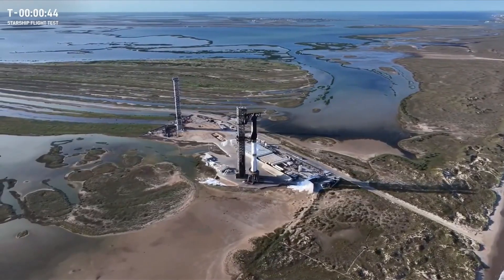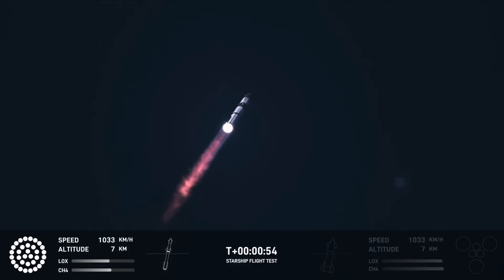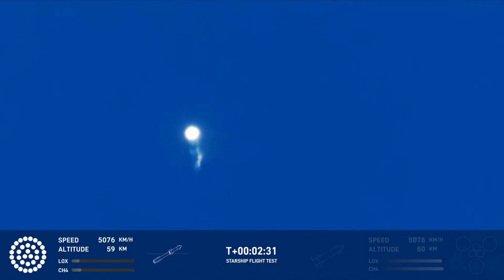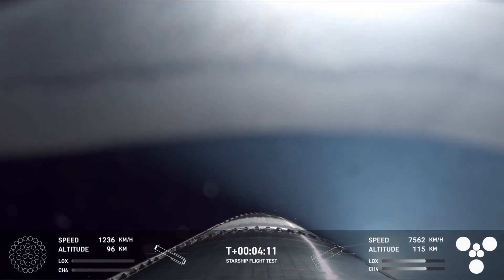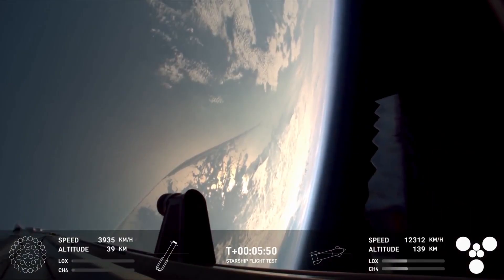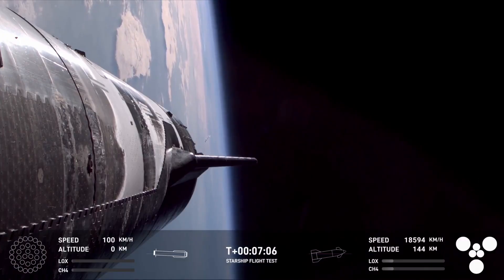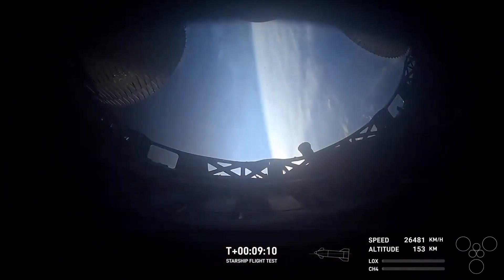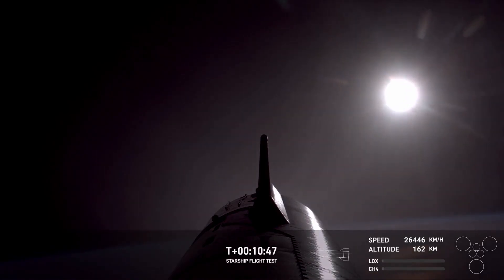SpaceX launches Starship on 6th flight, booster catch called off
SpaceX launched Starship for 6th time on Nov. 19, 2024 from Starbase in south Texas. The attempt to catch the Super Heavy booster with "chopsticks" was called off shortly after separation. The booster splashed down in the Gulf of Mexico.

Credit: SpaceX